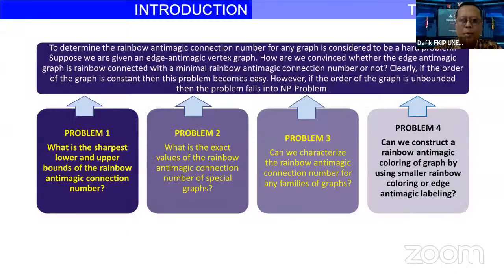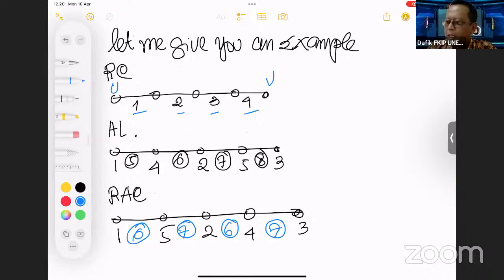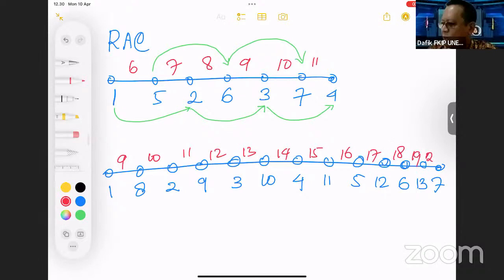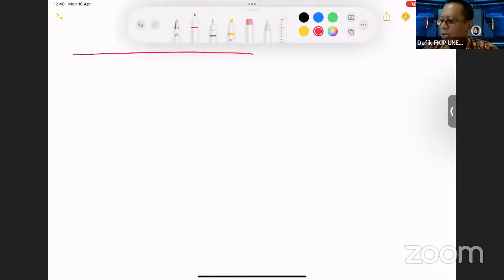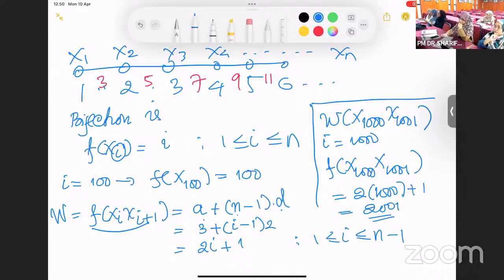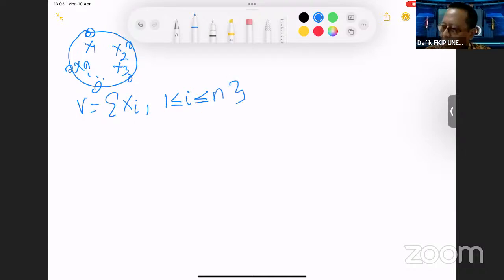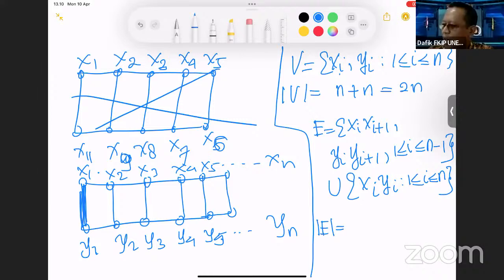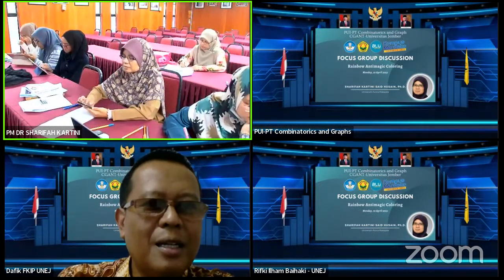Focus Group Discussion: Rainbow Antimagic Coloring